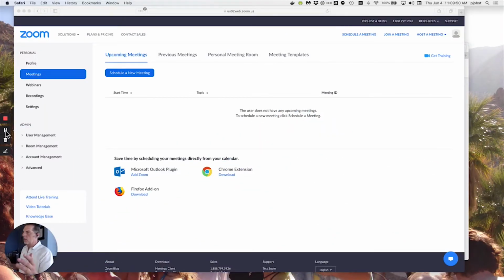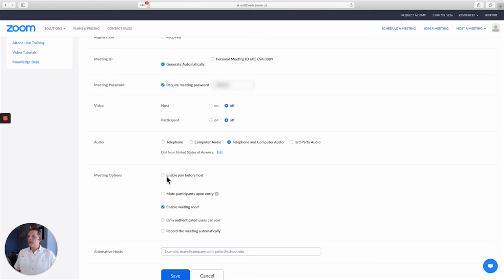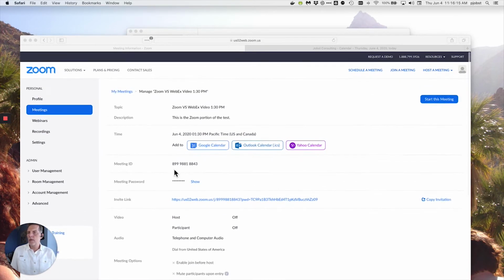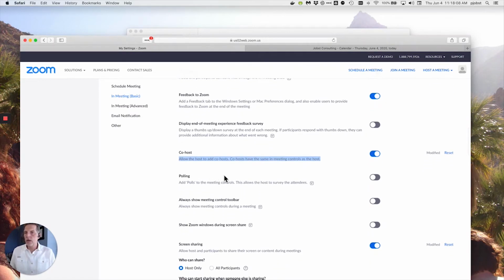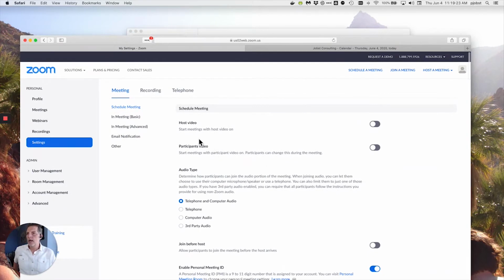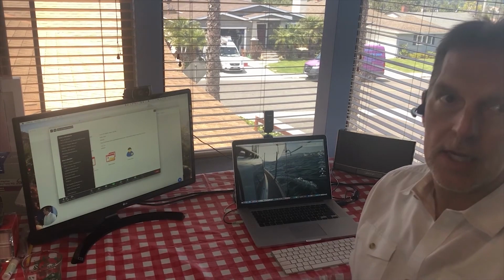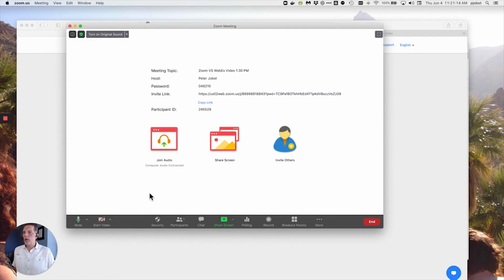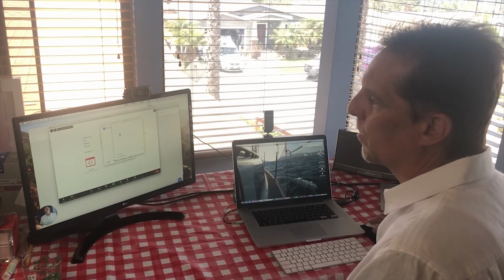HOW TO USE ZOOM 2020 | Video Conferencing Tutorial for Beginners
YOU CAN USE ZOOM FOR:
1) Meetings and Chat
HD video, audio, collaboration & chat

2) Rooms and Workspaces
Power up your conference rooms with video

3) Phone System
Enterprise cloud phone system

4) Video Webinars
Full-featured, easy-to-use, engaging webinars

Peter Jobst
Jobst.us | Your IT Consultant